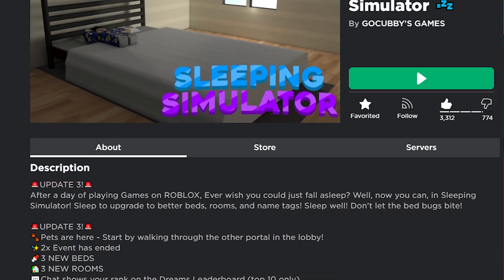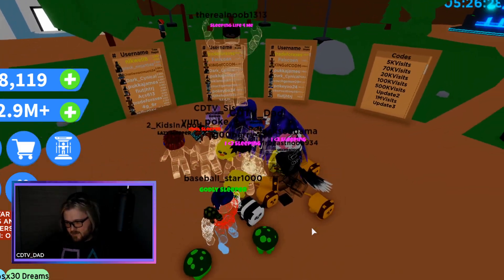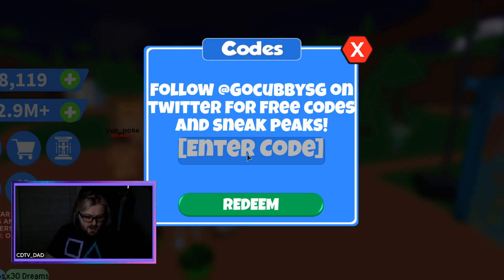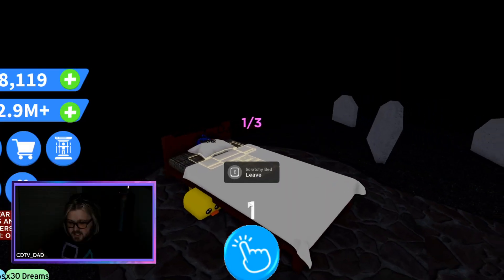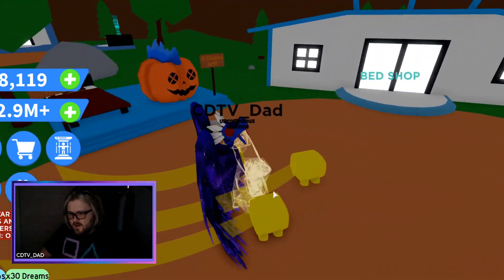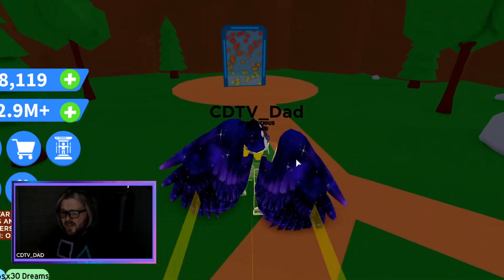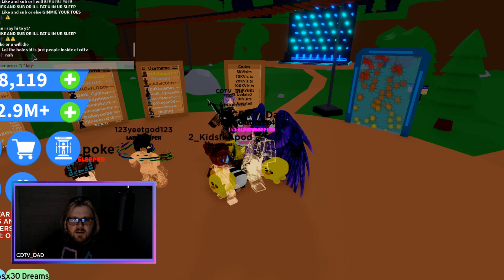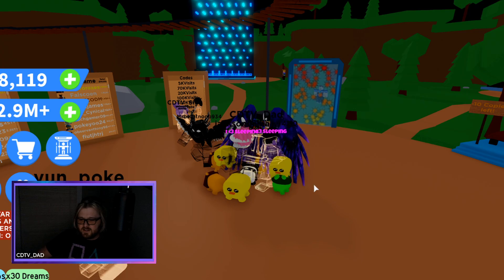[PETS🐾] Sleeping Simulator 💤 OWNER SPAWNED BEST PETS IN MY INVENTORY! NEW TWITTER CODES 🔴ROBLOX🔴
Hi my name is Davey and my kids got me hooked on ROBLOX!

✦———BECOME A MEMBER FOR EXCLUSIVE BENEFITS!———✦

WHAT DO YOUTUBERS TRADE FOR MY SECRET PET ✨CRYSTAL TEDDY✨ BUBBLE GUM SIMULATOR! ✨ PART 3 [ROBLOX]

✦———ADDITIONAL INFORMATION———✦
Thank you for checking out my Youtube Channel! If you are interested into becoming a staff member and or stream mod hop into our discord server to know when their announced! Hope you have a nice time!